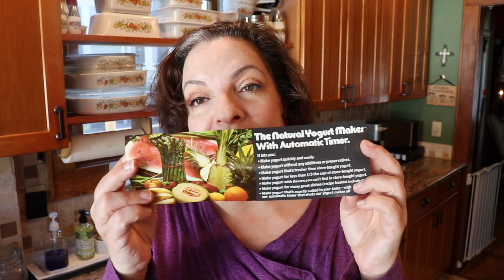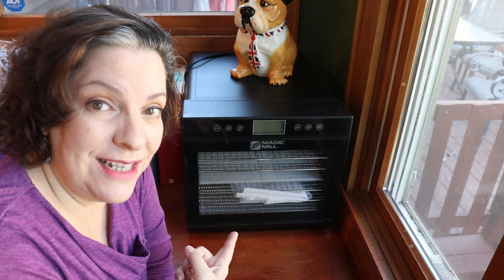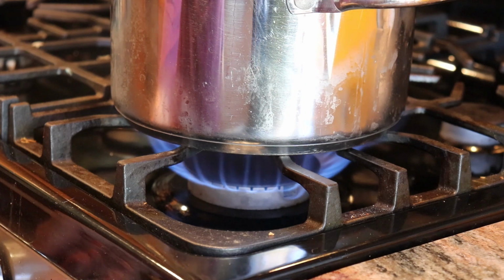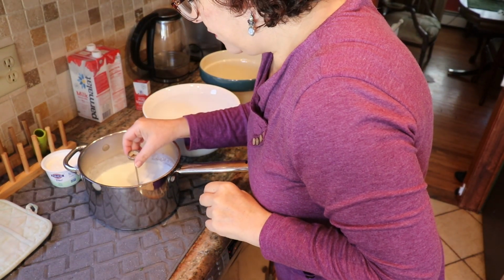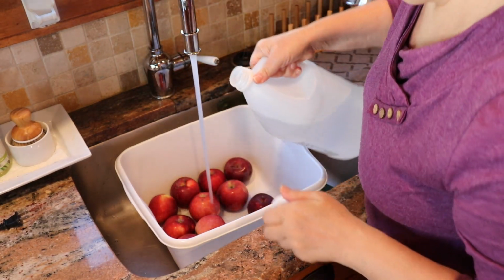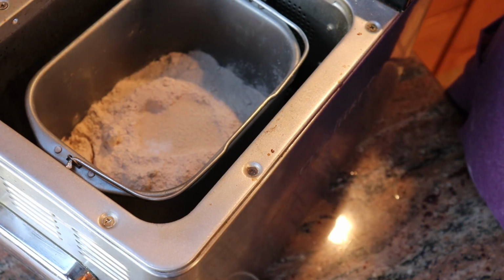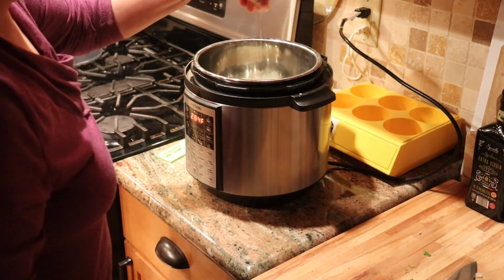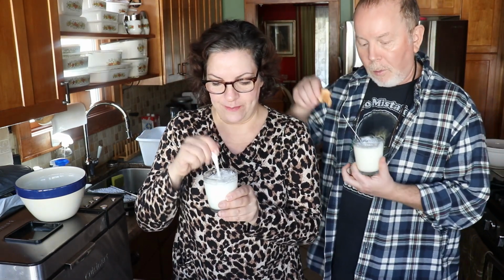Acting like a homesteader in my NJ kitchen || making yogurt, bread, soup, apple chips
Slightly delusional homesteader wannabe me, I spent my day making all sorts of goodies because why not? Enjoy!
Yogurt Maker (new version)
Bread Machine:
Dehydrator:
Pressure cooker (mine is no longer available):
My Esty Stores:
T-Shirts and Mugs: